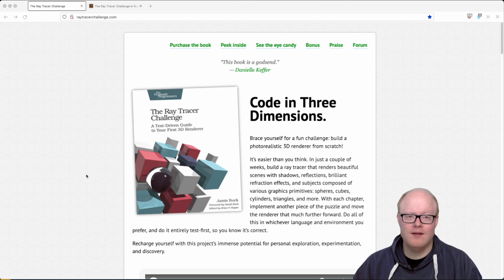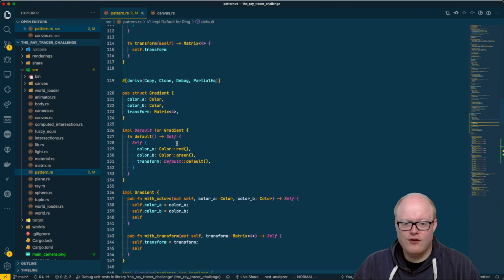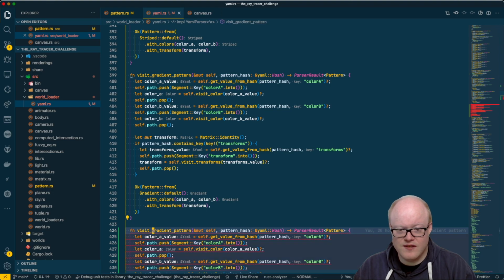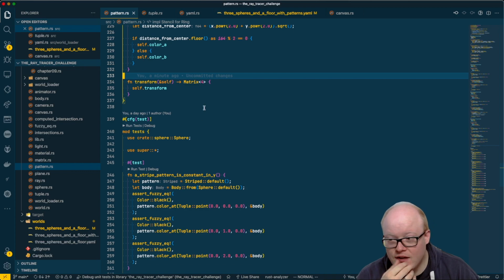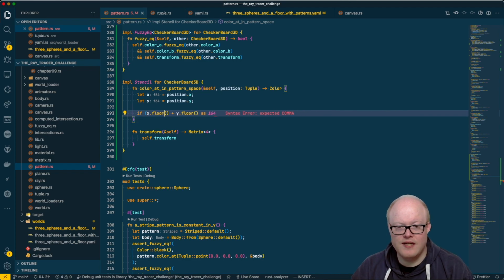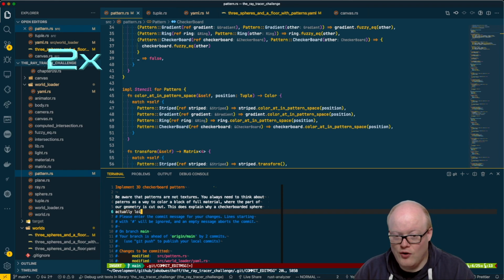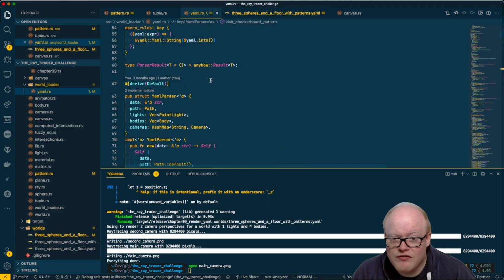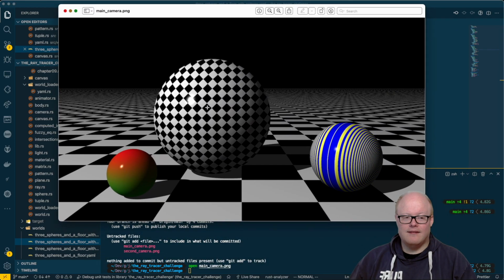The Ray Tracer Challenge - 033 - Checkerboard and Ring Pattern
Adding a Ring and a Checkerboard patterns will be the last of the pattern implementations for now, before we go on to the next big thing :).

follow along.

Contents

0:00:00 - Intro
0:01:04 - Recap
0:02:13 - raytracer.xyz
0:03:50 - Implementing a Ring Pattern
0:19:39 - Adding Ring Pattern to YAML World Loader
0:21:31 - Trying out the Ring Pattern
0:31:34 - Implementing Checkerboard Pattern
0:42:13 - YAML for Checkerboard Pattern
0:45:28 - Checkerboarding a Sphere
0:50:41 - Checkerboard only in 2D
0:53:28 - Implementing a 2D Checkerboard for real.
1:10:07 - Outro